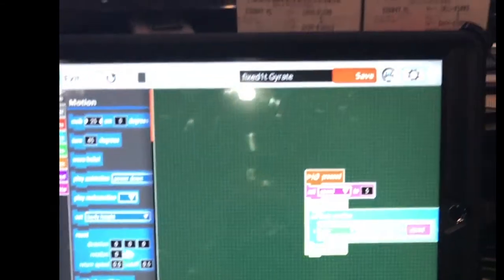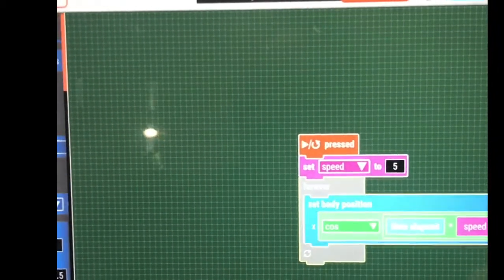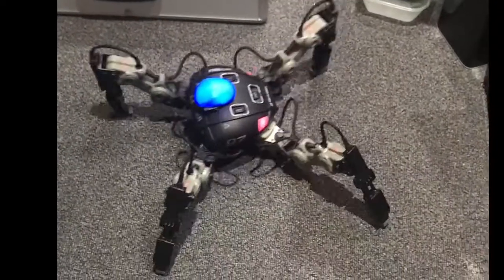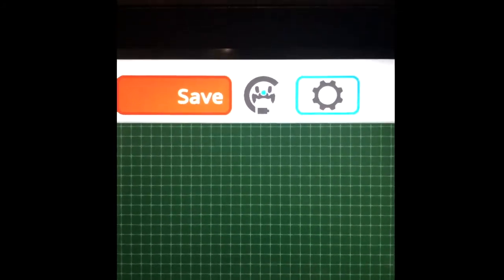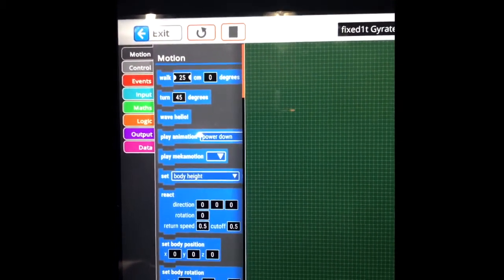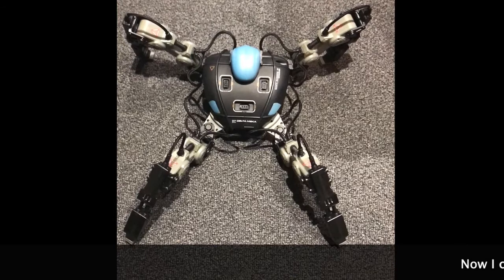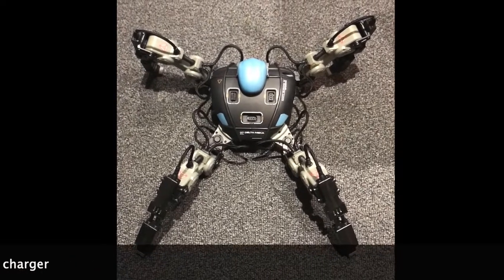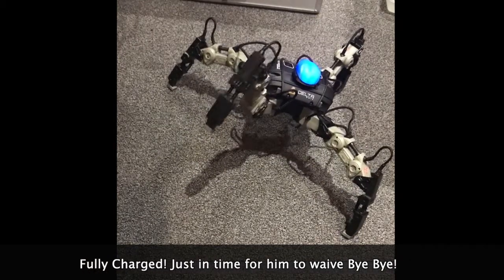Mekamon Battery Fixed By fixed1t Reconditioned And Tested Using My Simple App Program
If this video helps you can buy @fixed1t a coffee Thx.

 Testing My Mekamon Battery With A Simple Routine I Wrote Using The Mekamon iPad App I Repaired And Reconditioned This Battery As New Batteries Are Not Available From The Manufacturer  As They Went Bust like so many other tech companies.